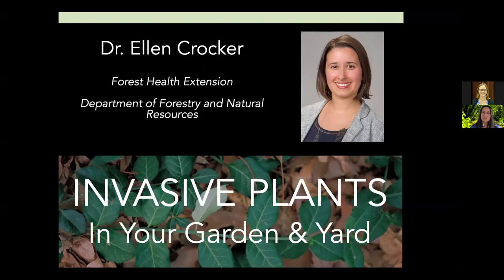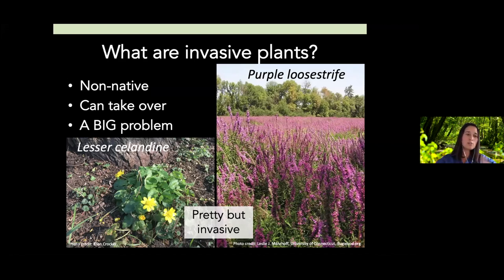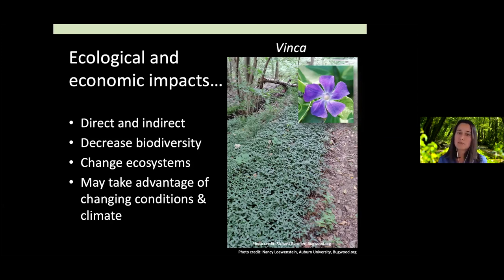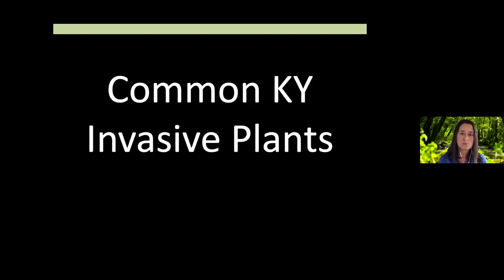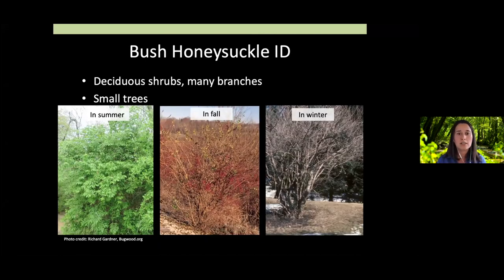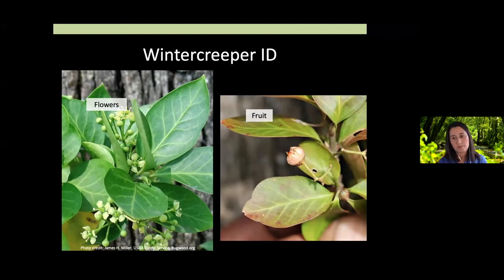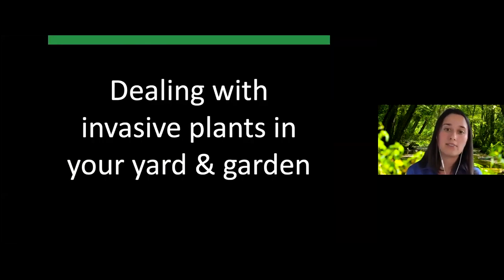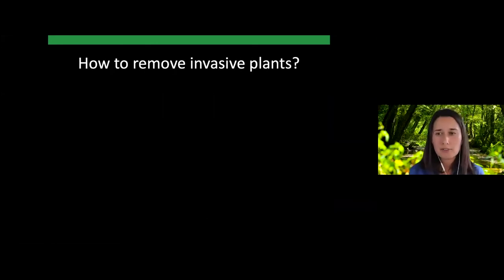Invasive Plants in Your Garden and Lawn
Dr. Ellen Crocker, Extension Specialist for Forest Health, discusses management of invasive plants in your landscape.

Time Stamps:
0:00 - Dr. Ellen Crocker
4:16 - What invasive plants?
5:14 - Non-native does not mean BAD!
7:53 - Ecological and economic impacts
9:27 - Characteristics of invasive species
11:50 - Invasive plants: Trees
15:12 - Invasive Plants: Shrubs
16:45 - Bush Honeysuckle
18:58 - Winged Burning Bush
23:25 - Invasive Plants: Grasses and Herbaceous
24:03 - Miscanthus/Chinese silverglass
24:40 - Lesser celandine or fig buttercup Ficaria verna
26:20 - What can you do to stop invasives?
27:46 - Native Alternatives
29:11 - What can we do to stop invasives? Prevent their arrival
31:51 - How to remove invasive plants?
36:32 - Useful resources